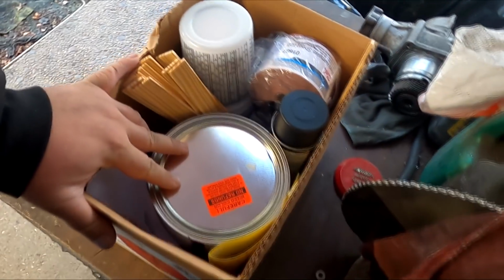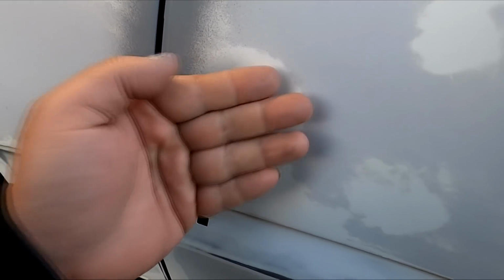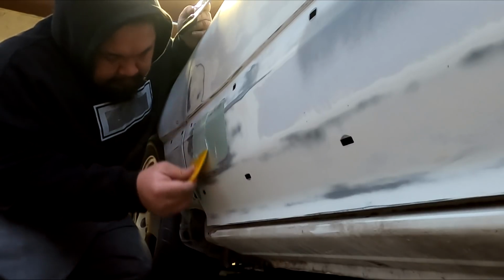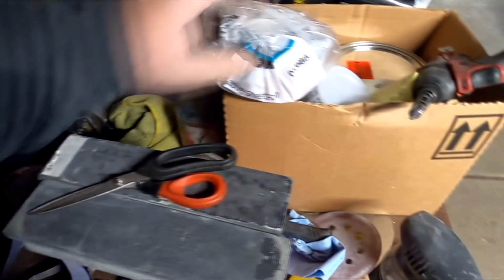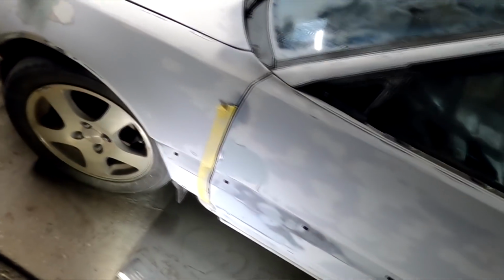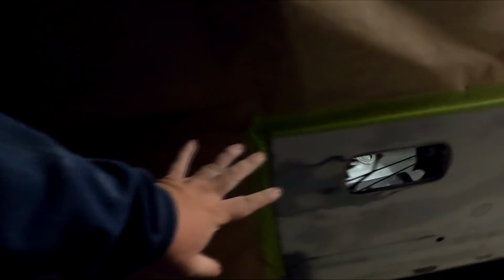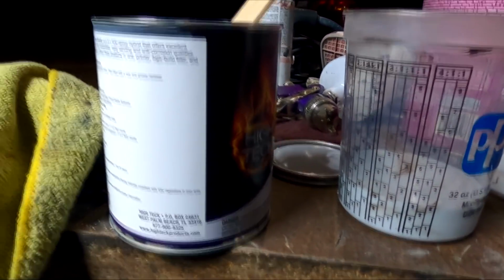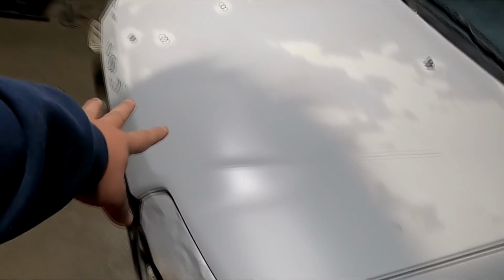JUNKYARD RESCUED CRX 6: BODYWORK MOSTLY COMPLETED !